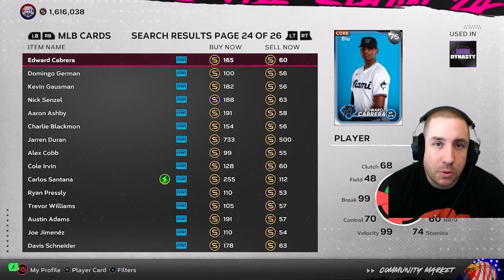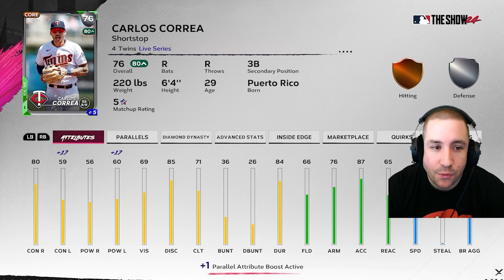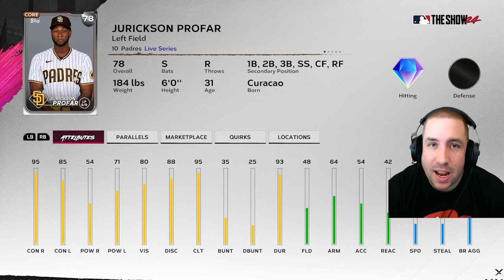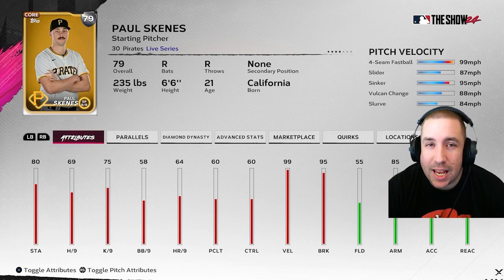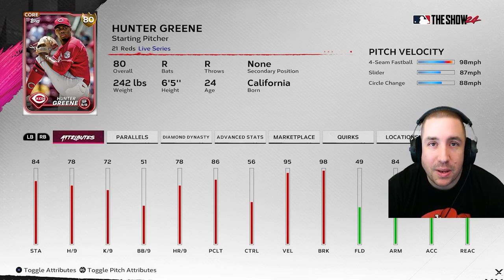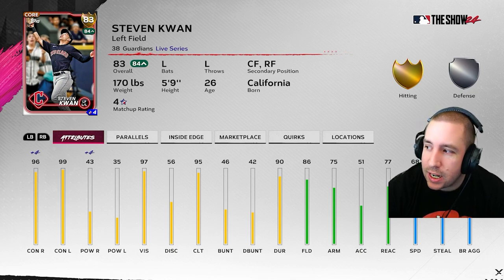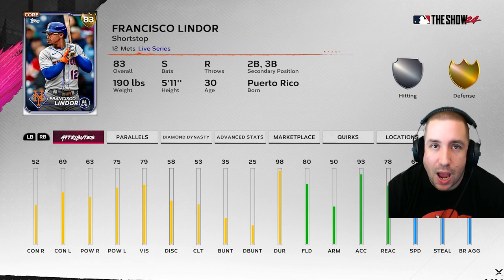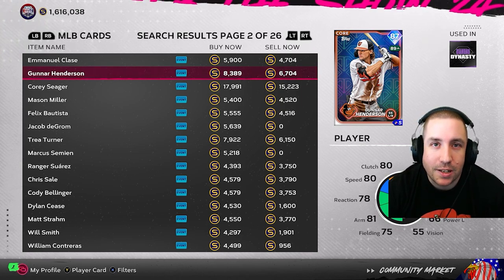MLB The Show 24: Roster Update Buy, Hold, Sell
Get ready for the latest roster update in MLB The Show 24! In this video, we'll discuss which players to buy, hold, and sell for maximum profit. Stay ahead of the game with our roster update investments tips!

Stay ahead of the game with our spreadsheet below

Other Links